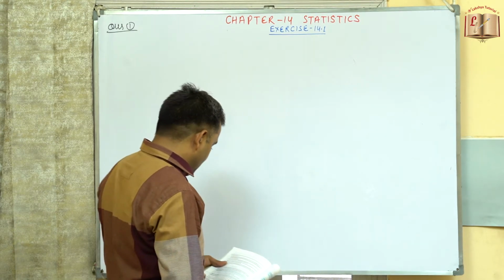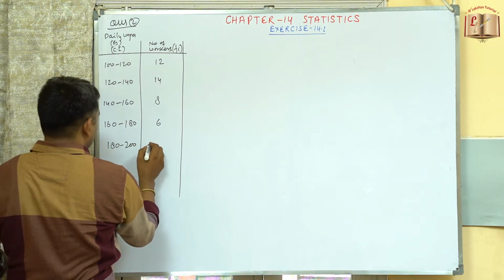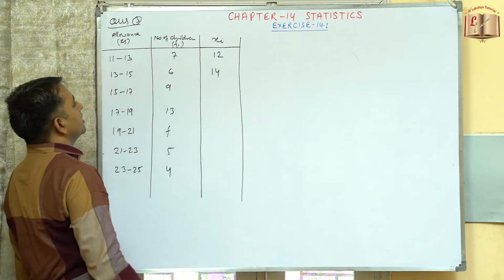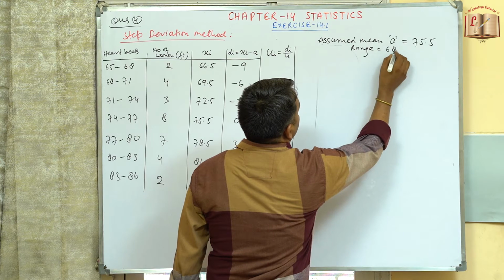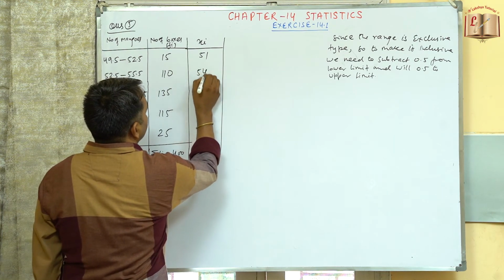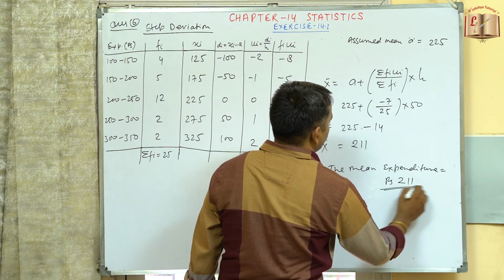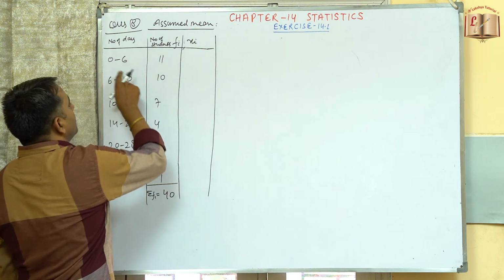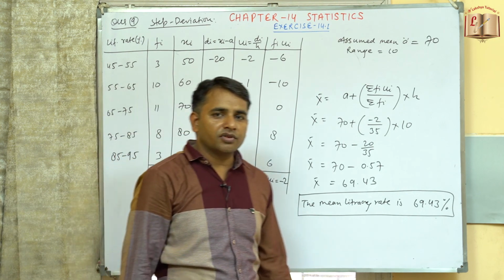NCERT Maths Class 10 Chapter 14 Exercise 14.1 STATISTICS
NCERT Maths Class 10 Chapter 14 Exercise 14.1 STATISTICS by Vivek Sir.